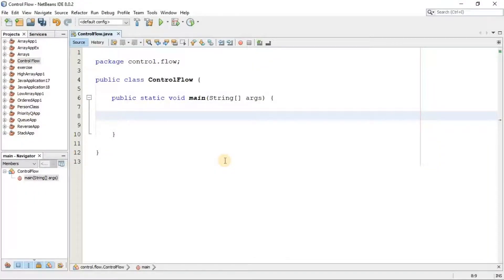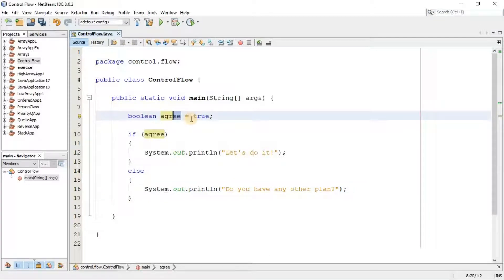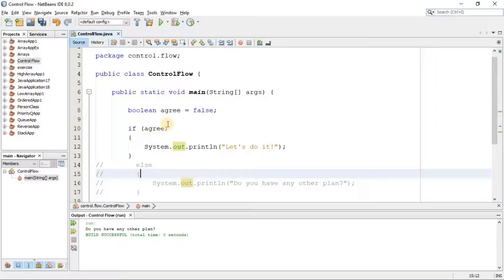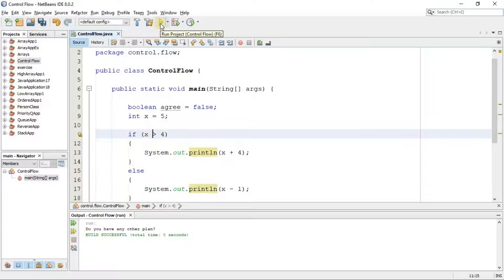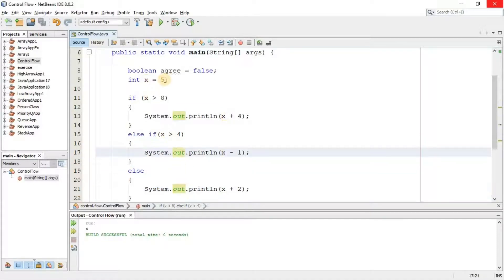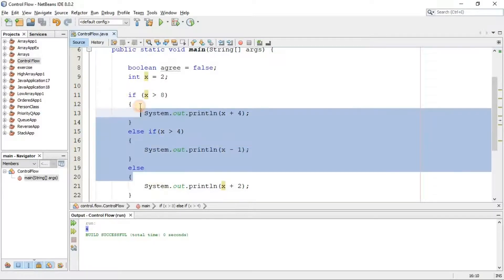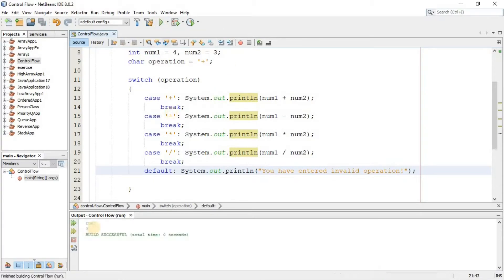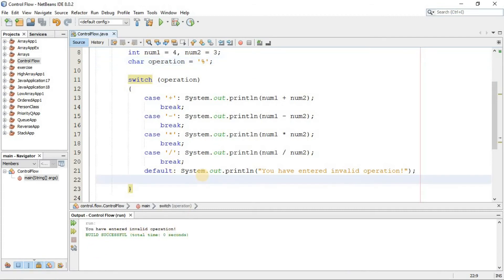Control flow in Java | 2022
control flow in java | 2021

In this tutorial I explain  java control statements like if, else, else if ,and switch. I have also explained about the break command.